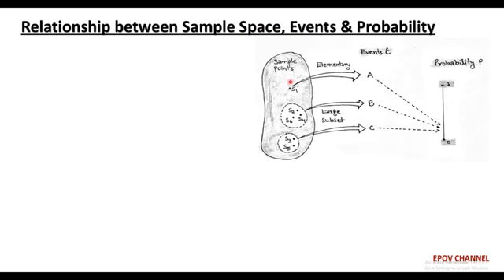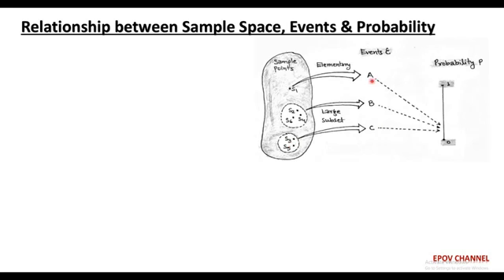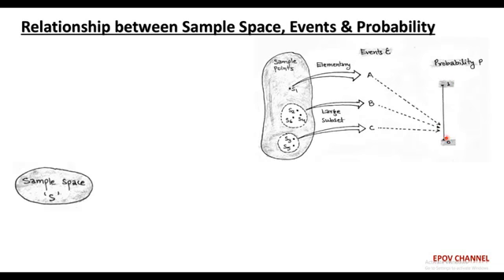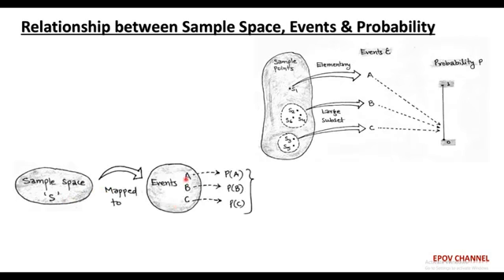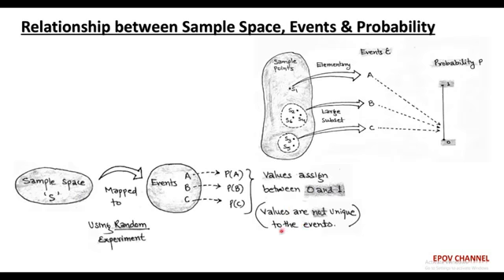Relation Between sample space, Event & probability. Communication Engineering